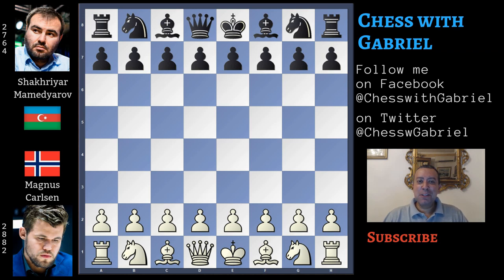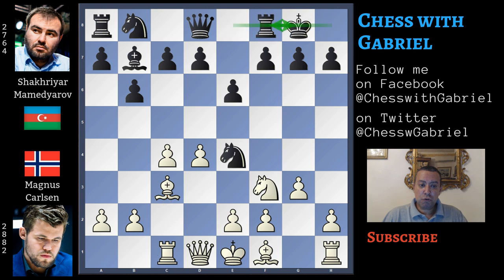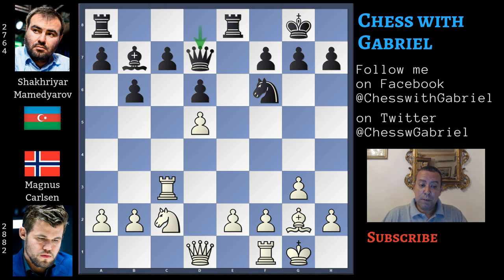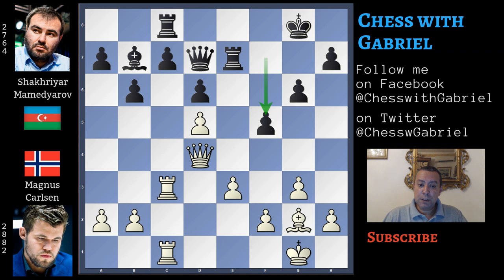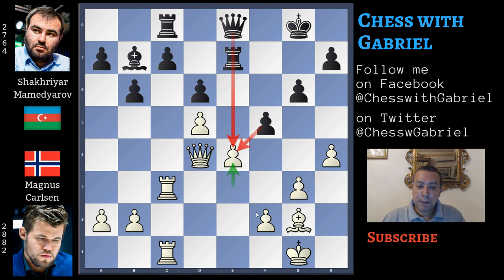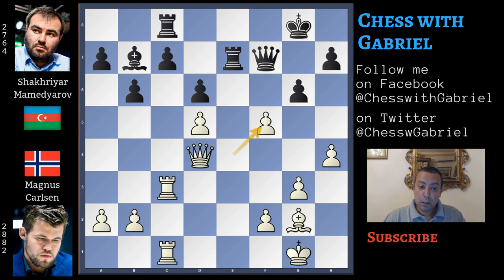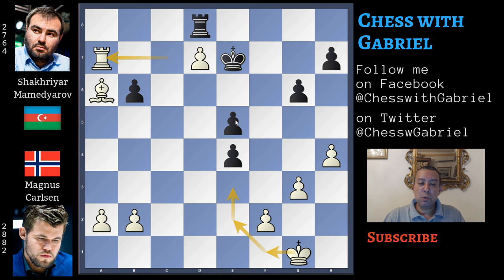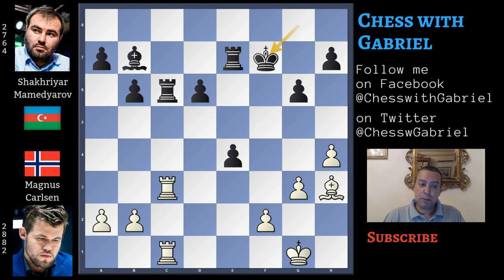Tricking The Pawn Grabbers! - Carlsen vs Mamedyarov | 2019 Grand Chess Tour St.Louis Blitz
Title: Tricking The Pawn Grabbers! - Carlsen vs Mamedyarov | 2019 Grand Chess Tour St.Louis Blitz
Opening: Queen's Indian

Hello Chess Friends and Welcome to the channel. I found a nice blitz game that I like to show. Of course I'm still talking about one of the games just played in Saint Louis. Magnus Carlsen with the white pieces against Mamedyarov with Black. Let's start

1. d4 Nf6 2. c4 b6 {an accelerated queen's Indian} 3. Nc3 Bb7 {controlling e4
a second time. That's why the main continuation for white is Qc2} 4. Nf3 {
the second most played move} e6 5. g3 Bb4 6. Bd2 Bxc3 7. Bxc3 {white has the
bishop pair but it will be difficult to push e4} Ne4 {and Black will also take
away the dark square bishop} 8. Rc1 O-O 9. Bg2 d6 10. O-O Nxc3 11. Rxc3 Nd7 {
again Qc2 is a good idea} 12. d5 Nf6 {and the game is original. also e5 is
good and it was the move played in the few games I have in database where
Black scores better than white. The game is well balanced with white that
keeps the first move advantage. But from now on, Carlsen begins to play like a
computer} 13. Ne1 exd5 {a small inaccurancy: still better e5} 14. cxd5 Re8 15.
Nc2 Qd7 16. Ne3 {centralizing the knight that is now watching some important
squares} Re7 17. Qc2 g6 {to avoid any problem against h7} 18. Rc1 Rc8 19. Qd3 {
a better square for the queen} Ng4 20. Nxg4 Qxg4 21. e3 Qd7 22. Qd4 {on the
dark squares and also controlling the long diagonal} f5 23. h4 {with the idea
of keep pushing h5} Qe8 24. e4 {this is the critical moment of the game. Can
Black capture the pawn? Mamedyarov thinks so} fxe4 {but this is a basic
tactical mistake. Capturing with the pawn, the only possible capture, opens a
light diagonal} ({what to play then? e4 is a beautiful move, difficult to
counter} 24... Qf7 25. exf5 Qxf5 {saving the pawn structure doesn't work} (
25... gxf5 {there is a lot to play but white is better: the pawn strucutre is
better and there is a better king safety. More than that c7 remains a target})
26. Kh2 Qe5 27. Qxe5 Rxe5 28. Bh3 {and white wins the exchange}) 25. Bh3 {
attacking one of the defenders of the key square c7. The game is already lost}
c5 {not the best move that is qf7} (25... Rb8 26. Rxc7 {and Black can play two
different but both losing lines} Rxc7 (26... Re5 {also doesn't work} 27. Be6+
Kh8 28. Rd7 {and Black must lose material on e6 losing the game, because Bxd5
fails} Bxd5 29. Rxd6 Bxe6 30. Qxe5+) 27. Rxc7 {there is the checkmate threat
on f7 and Be6+. Only chance for Black is to exchange the queens} Qe5 28. Qxe5
dxe5 29. d6 Ba6 30. d7 Rd8 31. Bf1 {deflection} Kf7 32. Bxa6 Ke7 33. Rxa7 {
it's enough to win the game. After Rxc7}) 26. dxc6 Rxc6 27. Qd5+ {and
Mamedyarov resigns} Qf7 28. Qxf7+ Kxf7 29. Rxc6 Bxc6 30. Rxc6 {a piece down
for a pawn.} 1-0

Our analysis is over, I hope that you liked this short game, and that we will remember to make our short tactical checklist before playing our moves. The video is over, thank you very much for watching and goodbye.

Grand Chess Tour Saint Louis takes place from 10th to 14th of August. It's 9 rounds of rapid and 18 rounds of blitz featuring Magnus Carlsen.